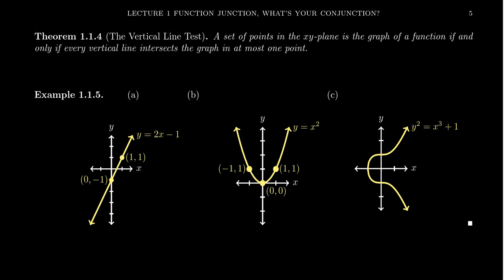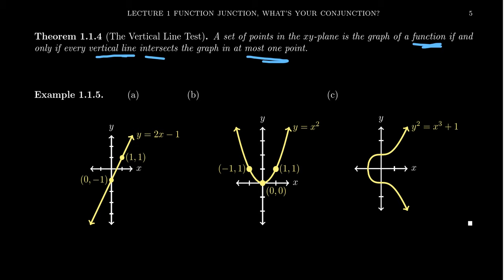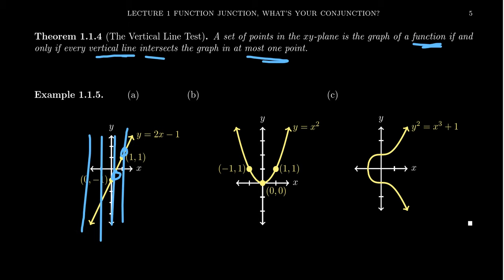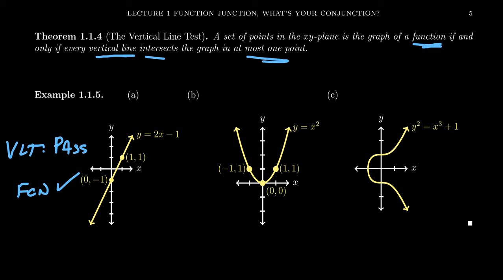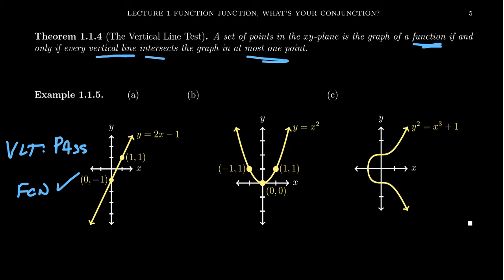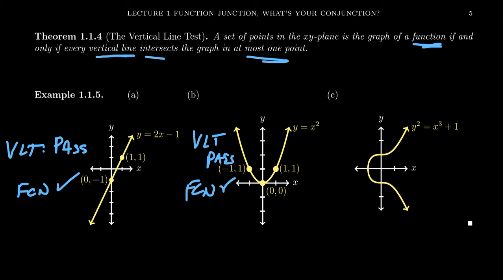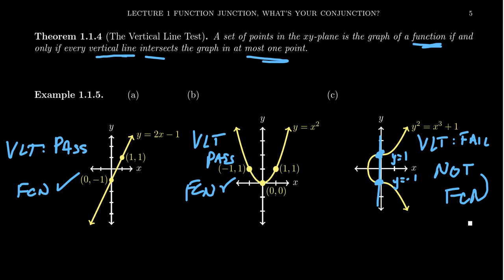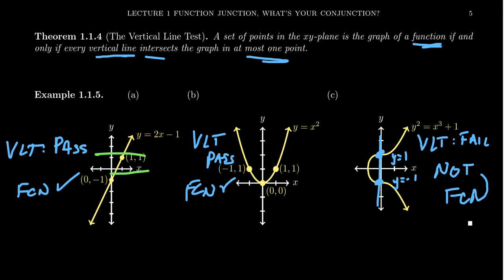The Vertical Line Test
In this video, we discuss how to determine when a graph defines a function using the Vertical Line Test.